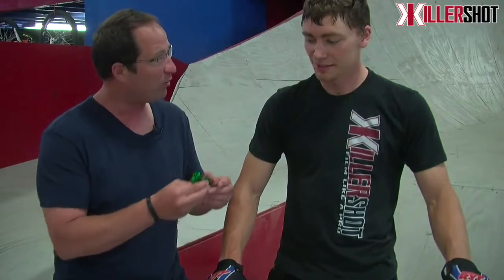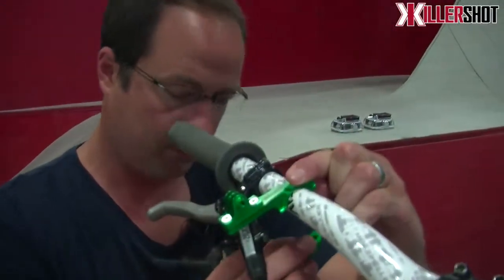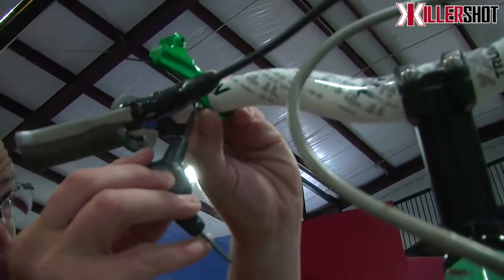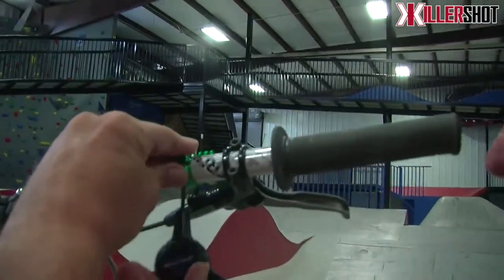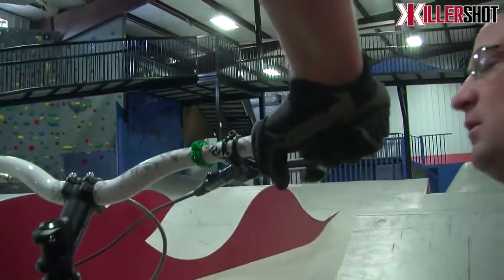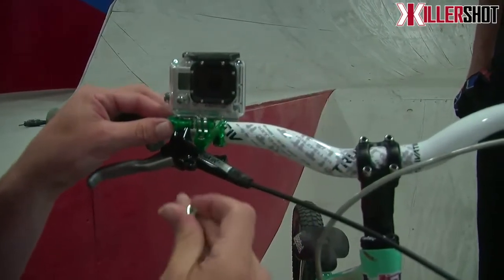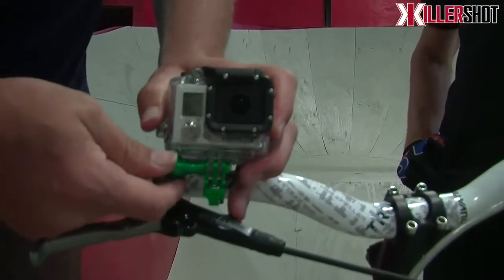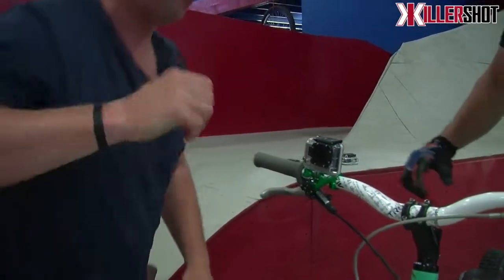How to set up a GoPro handlebar mount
Mount your GoPro right to your bike with the Handlebar mount by KillerShot.